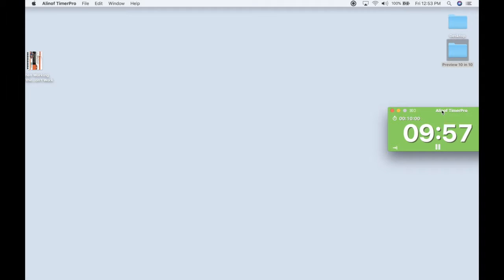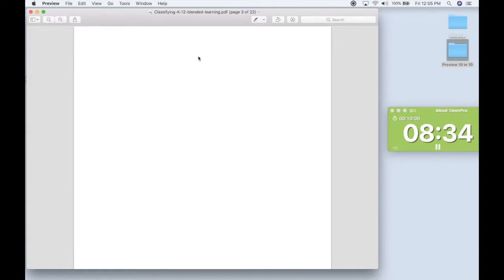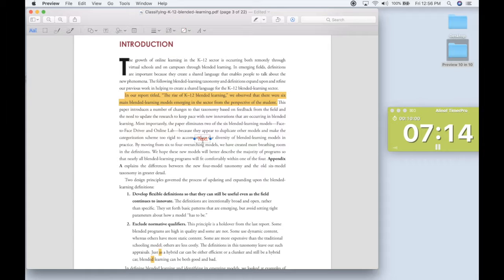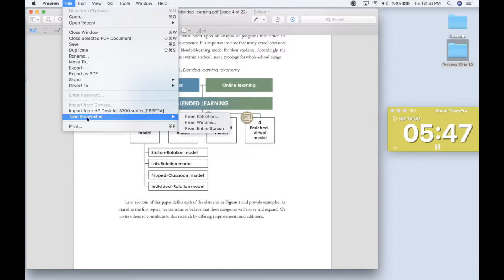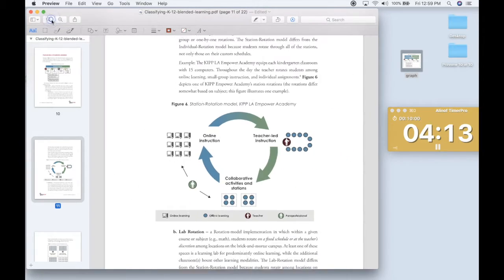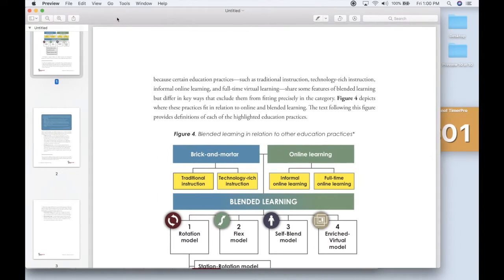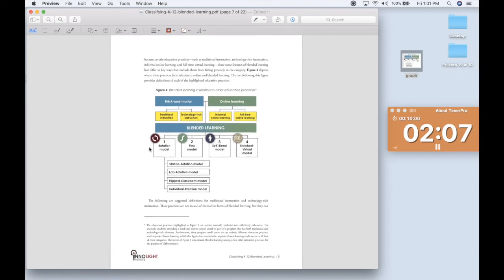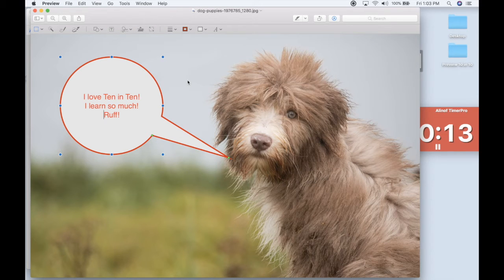10 in 10 Preview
10 things you can do in the program Preview, part of your Mac installed programs